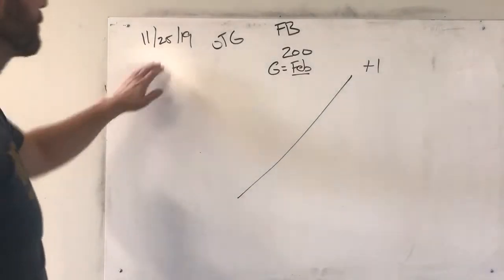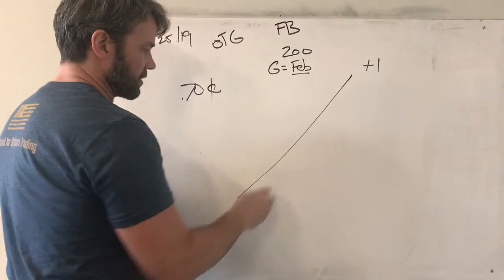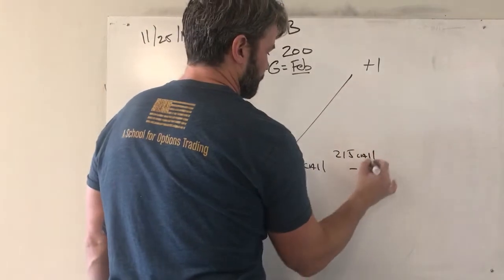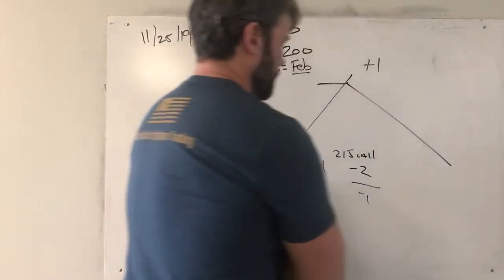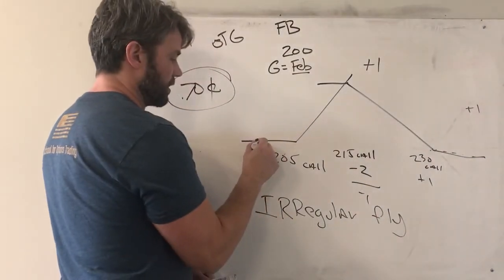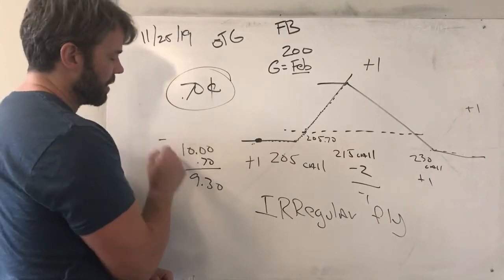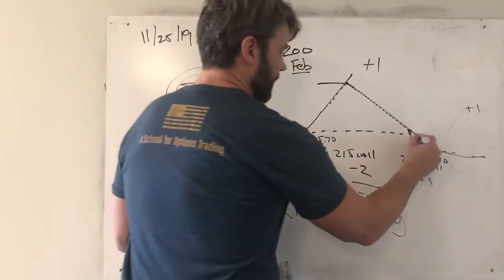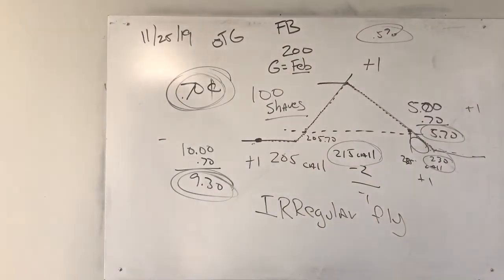OTG wants to buy Facebook (FB) here is how we did it for .70 cents a share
I’m teaching people about marketing making. It isn’t that hard. Become a member of HBOT and learn about floor trading and market making. You’ll learn the options strategies used on the trading floor.